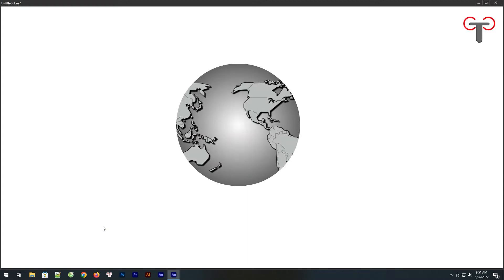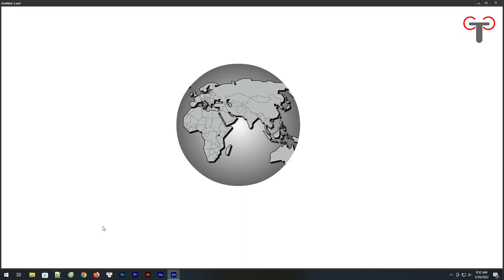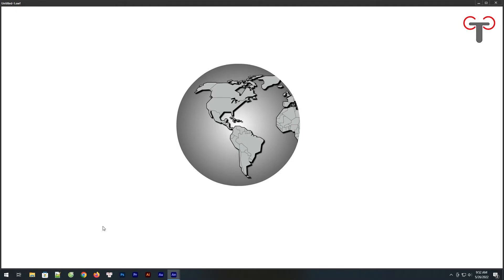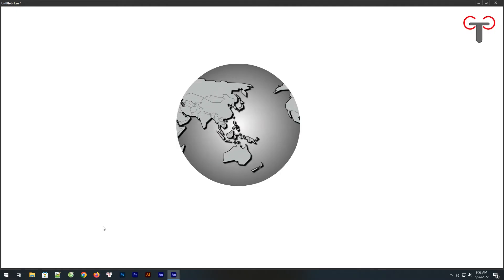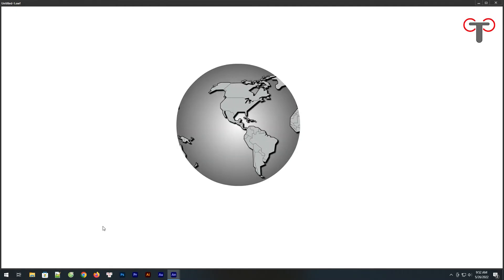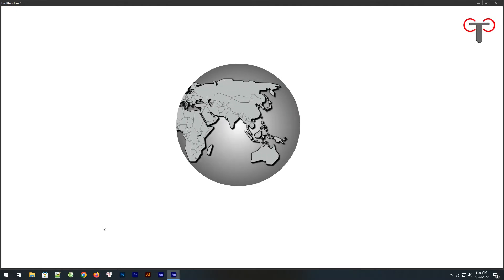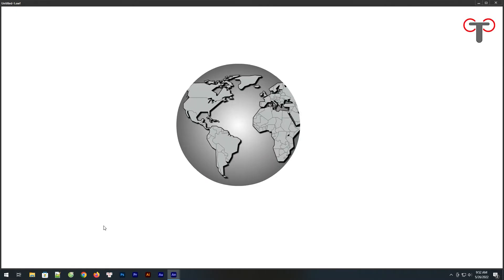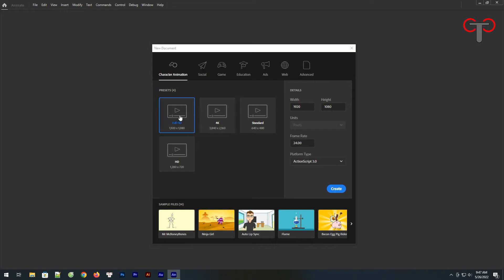Adobe Animate #10: Very Simple Method to Make Rotating Globe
This video shows you a very simple method to make a rotating globe or world map animation using adobe animate cc. Hope you like this. Thank you!